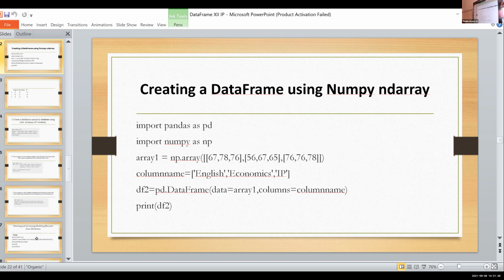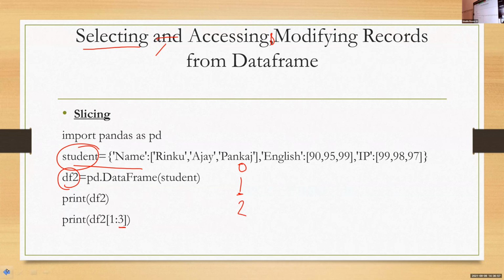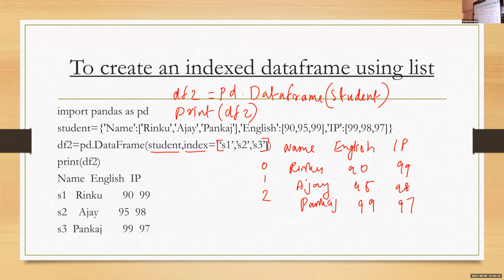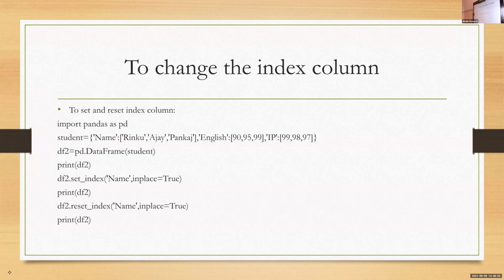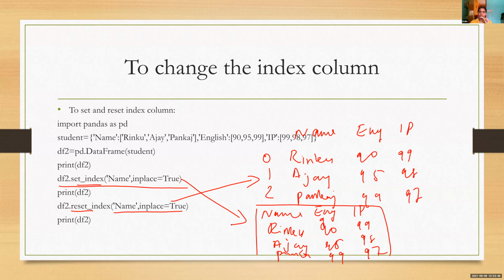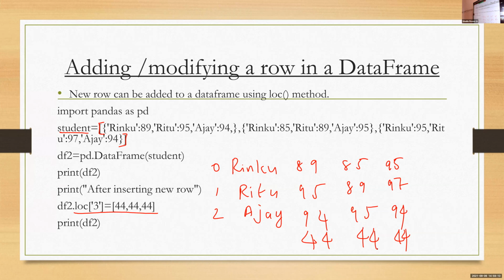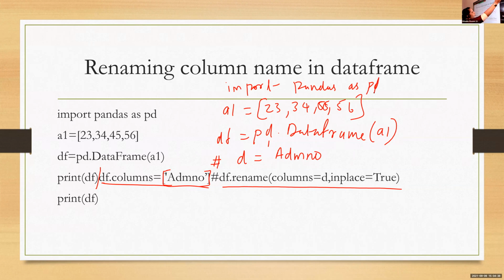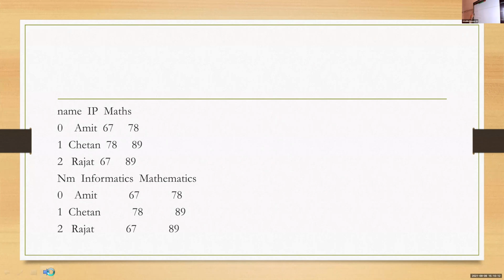Dr.Raju Davis International School | CLASS 12 INFORMATIC PRACTICES PART1 | 09-09-2021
CLASS 12 INFORMATIC PRACTICES PART1   DATA FRAME COLUMN OPERATIONS